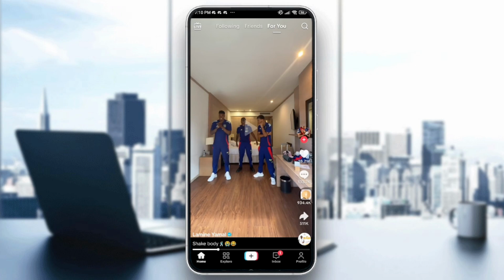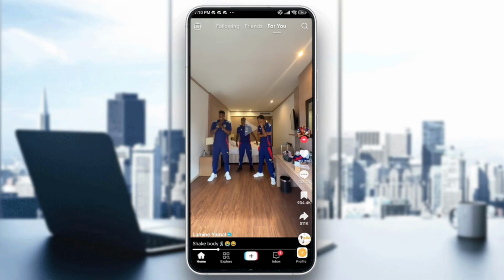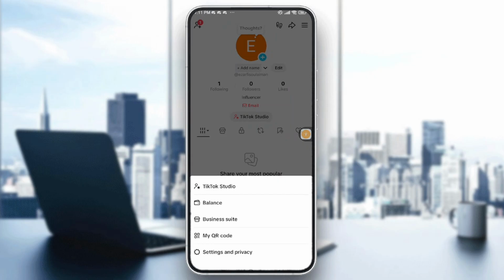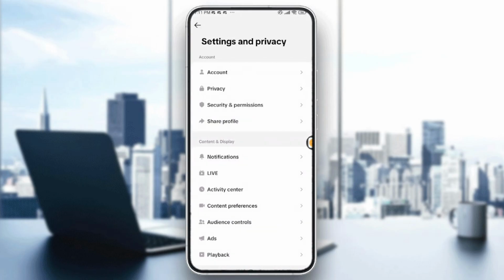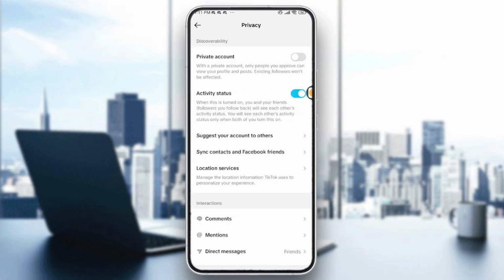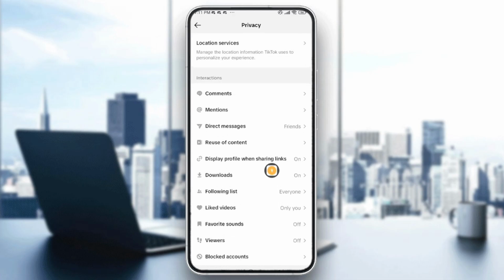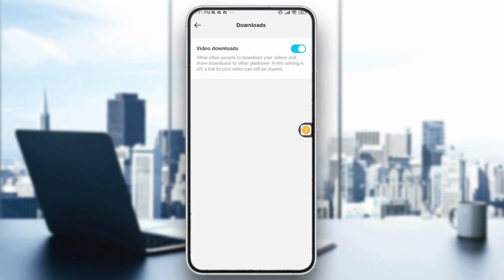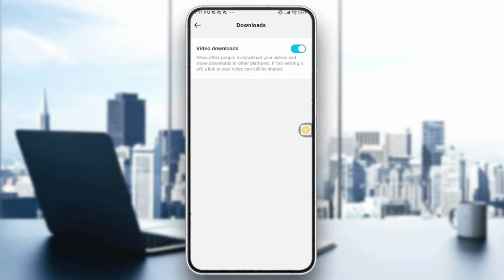How To Stop TikTok From Saving Videos to Device Tutorial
Today we talk about stop tiktok from saving videos to device,how to turn off save video on tiktok,how to disable save video in tiktok,how to remove save video from tiktok